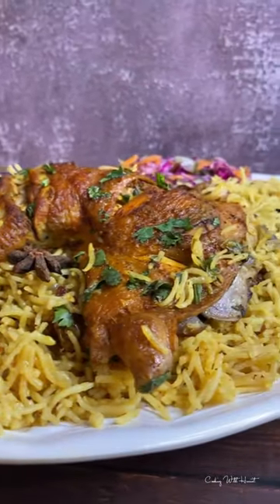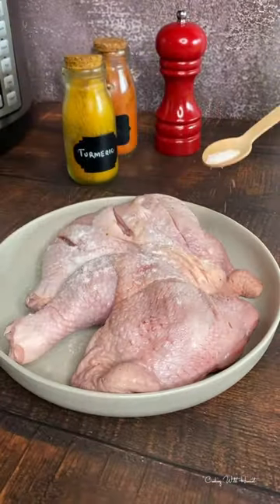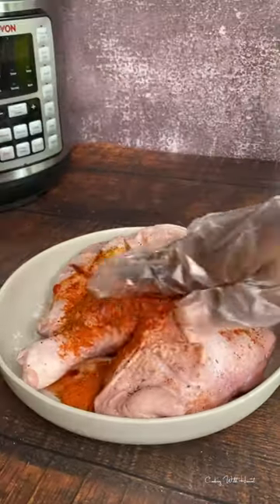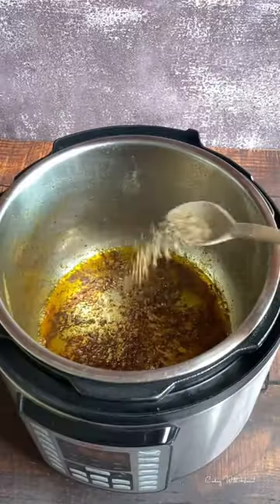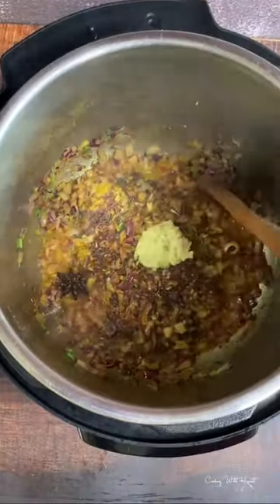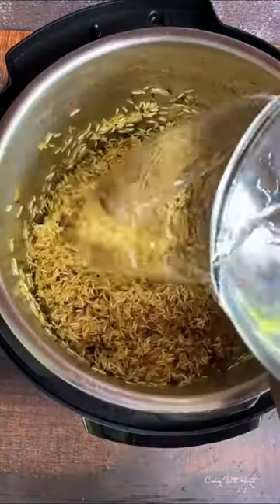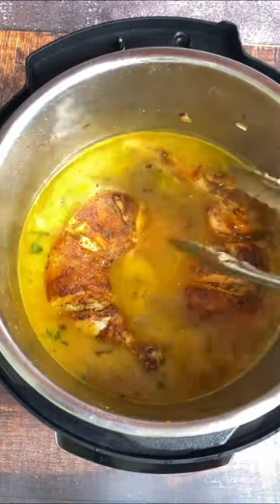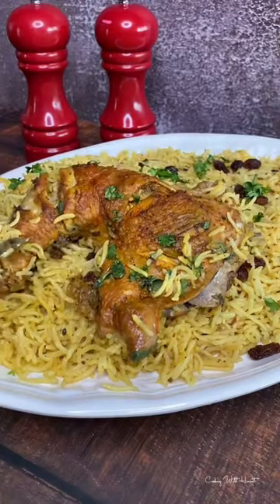One pot rice and chicken